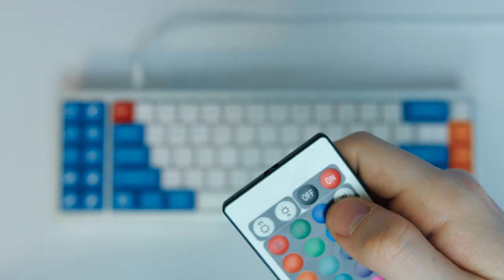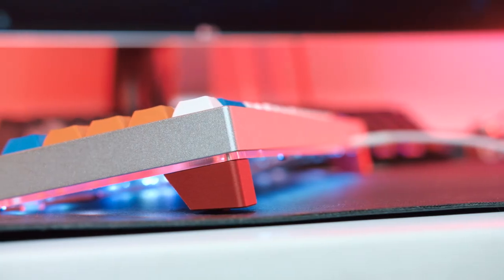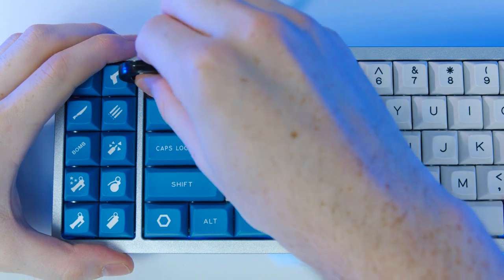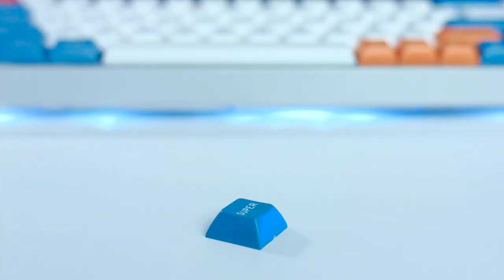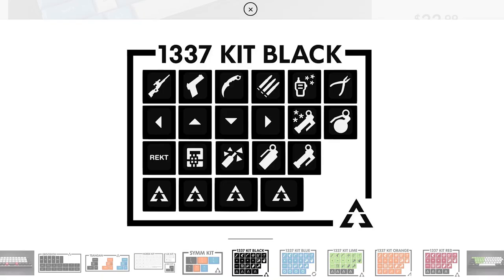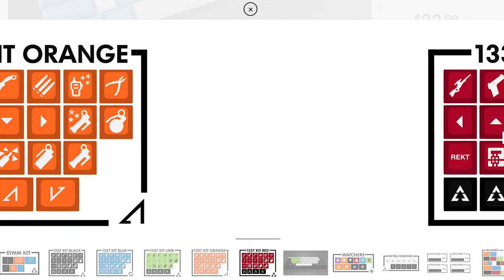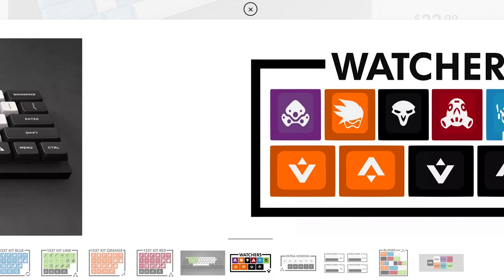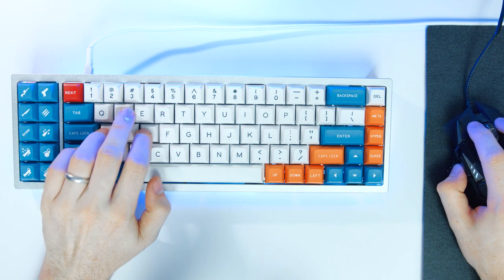RedScarf II+ Keyboard Review - Awesome Gaming Keyboard!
Products:
•Overcast DSA Custom Keycap Set
•Red Scarf II+ Ver.b Custom Mechanical Keyboard Kit
Massdrop